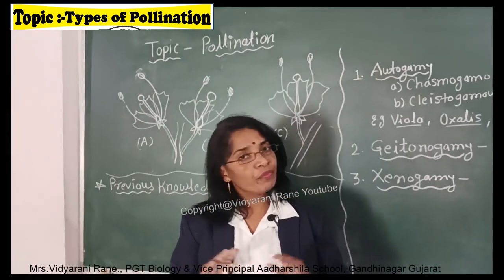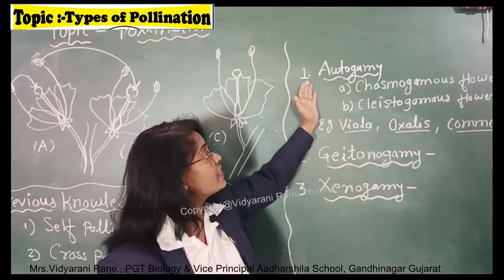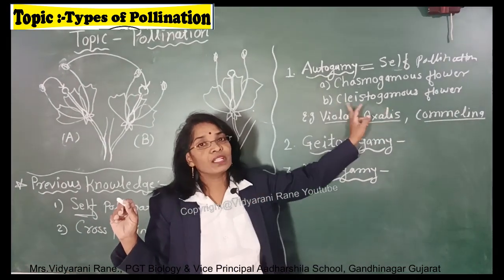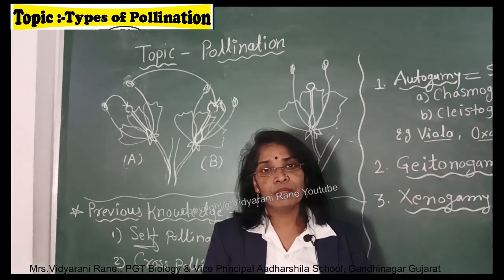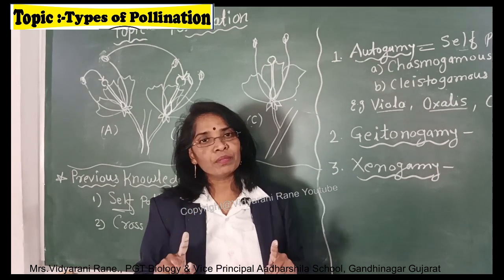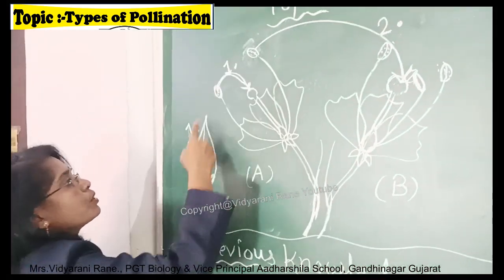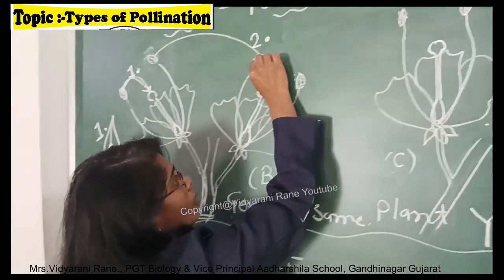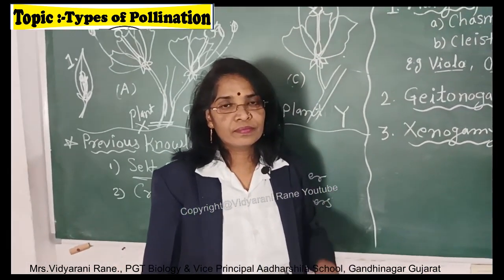Types of Pollination Class 12 Science by Vidyarani Rane PGT Biology. For CBSE, NCERT, State board,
For Aadharshila school students and all other CBSE, ICSE and State Board students,  a small helping hand from my side. All videos are based on new NCERT syllabus. Useful for NEET also.
 3 types of pollination,
What is  pollination,
Autogamy pollination,
Geitonogamy pollination,
Xenogamy pollination,
class 12,
Biology,
Science,
CBSE,
NCERT,
State board,
Exam,
2024, 2025, 2026, 2027,